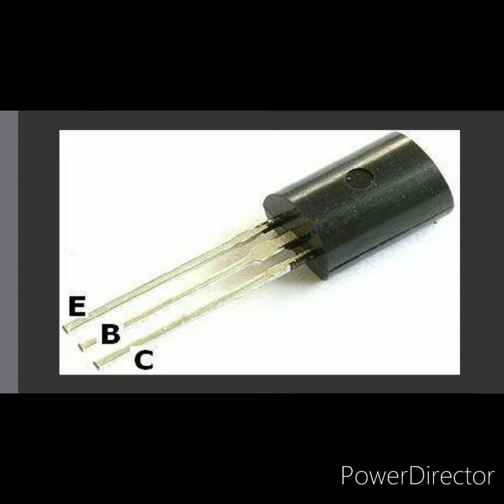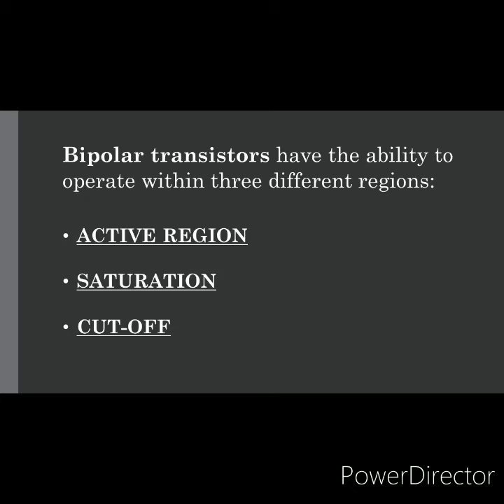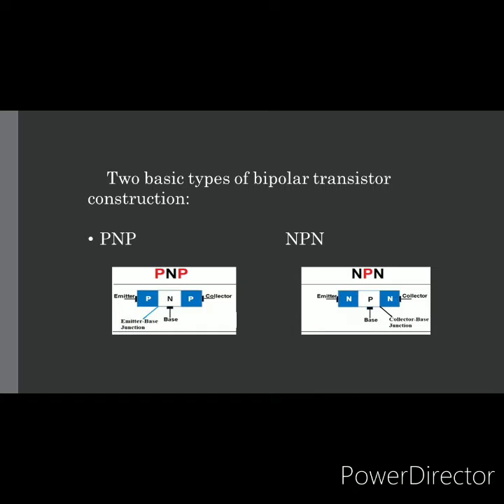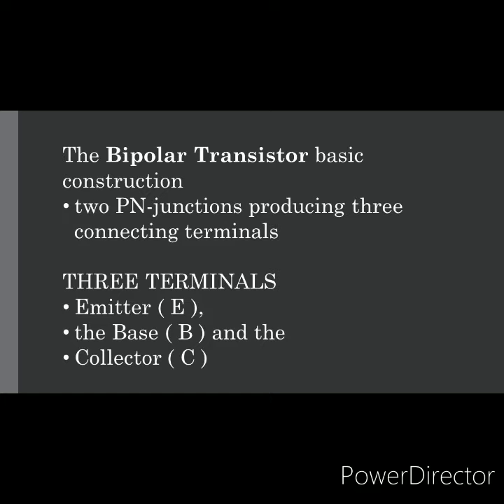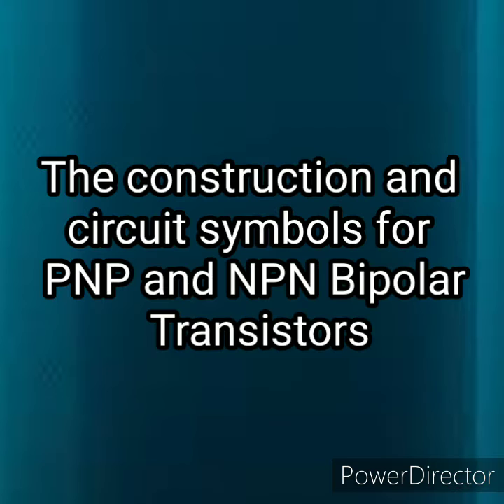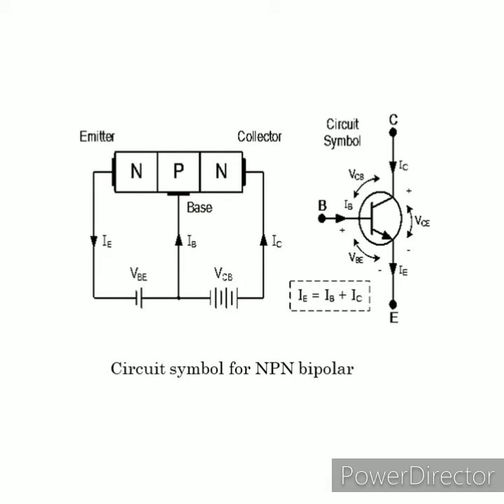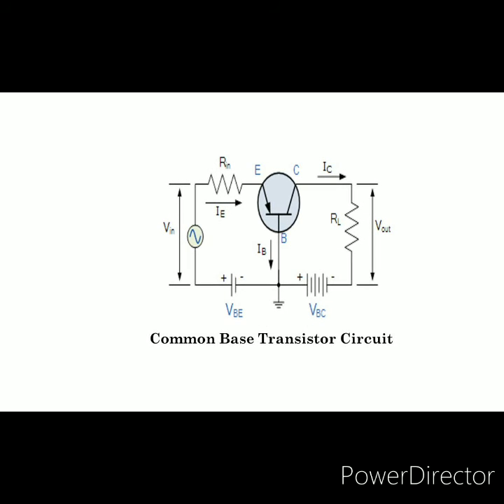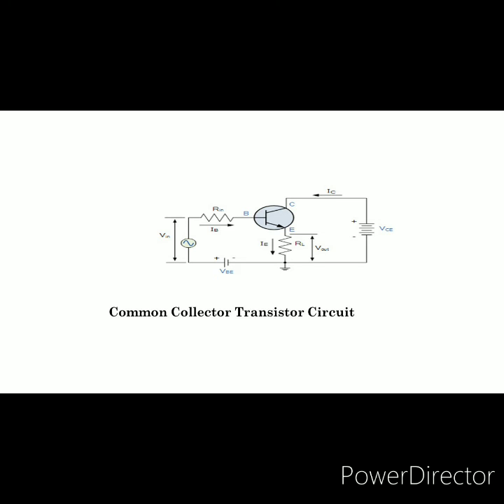Bipolar Junction Transistors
(NPN&PNP) Operation and Application